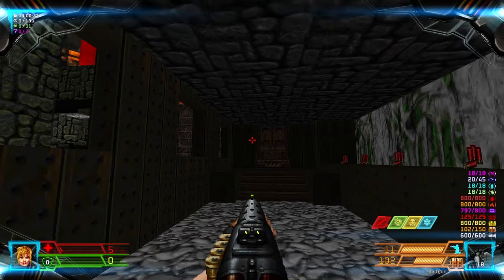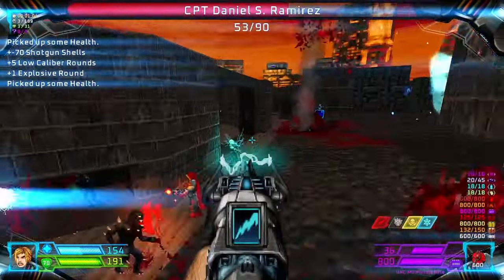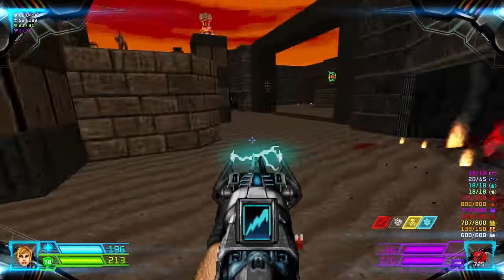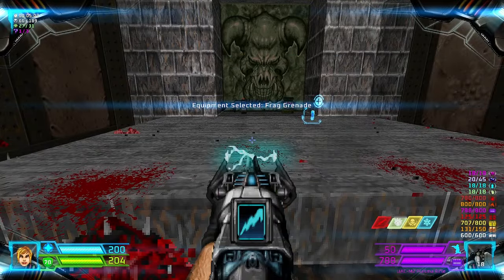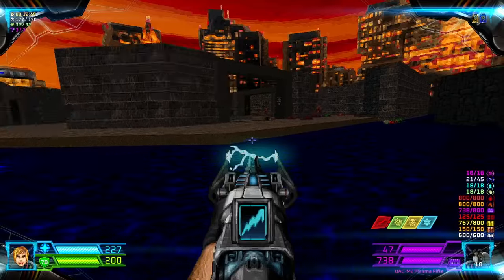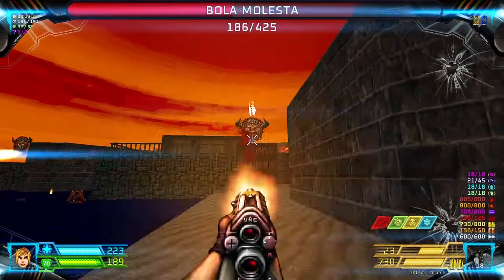Project Brutality ► DOOM 2 in Spain Only ► MAP16: Afueras ► UV 100%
[ PROJECT BRUTALITY : THE GOOD, THE BAD AND THE MARCI * ]
Author: pa1nki113r
Version: 0.1.1 Alpha ► August 6, 2024 Patch

Name: DOOM 2 in Spain Only
Levels: 32
Released: May 16, 2021
Internal WAD Supported: DOOM 2

MAP16: Afueras
Author: Richard Frei (Tarnsman) (credited as South American McGee)

[ Addons ]
Glory Kill ► July 6, 2024 Patch ► OUTDATED
Keep Weapons

[ Game Mode ]
Difficulty: Ultra-Violence

[ Objectives ]
100% Kills
100% Items
100% Secrets

Other mods installed:
Universal Ambience
Cosmo Ambience
Ambient Decorations
PBSoundPack (Modified*)
Damage Indicator
Hitmarkers
Doomblade

ZDL Execution Order:
1. (Megawad and Dehacks slot)
2. BrutalDoomgirl.pk3 (Doomgirl Mugshot)
3. Project_Brutality-PB_Staging.zip
4. GZDoom v4.12.2 GloryKills Staging Branch (37faaea) Updated 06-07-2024.pk3
5. Keep Weapons.pk3
6. Universal Ambience.pk3 (from Ravik's mod pack)
7. AswelSoundPack.pk3
8. Badass Sounds v3.1C.pk3 (Ravik's sound pack - modified)
9. PB_AutoClearGoreFix.pk3
10. BMC_voice.pk3 (Black Metal Chainsaw Female Voicelines)
11. Hitmarkers.pk3
12. JP_HUD_mod_friendly.pk3
13. Damage Indicator.pk3
14. Doom Blade.pk3
15. Project_Brutality-PB_Staging_More_Items.pk3